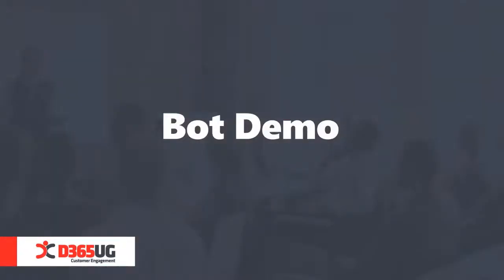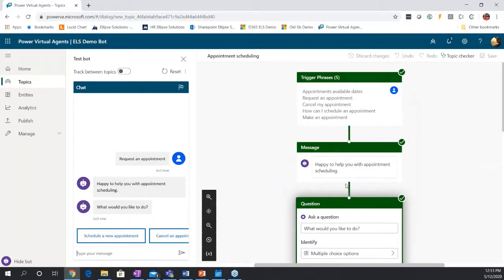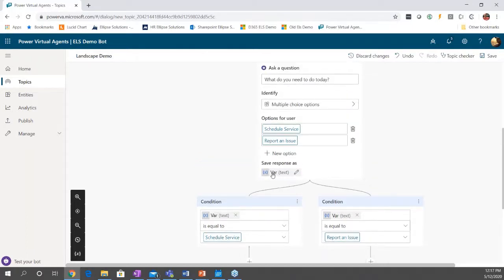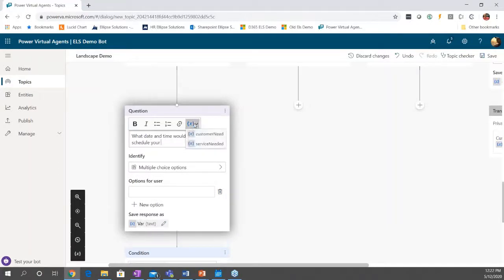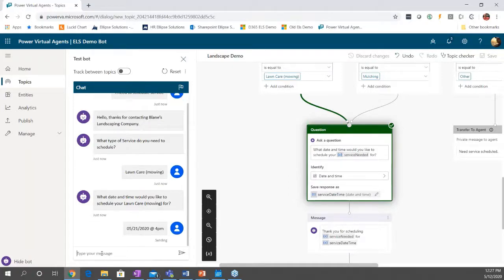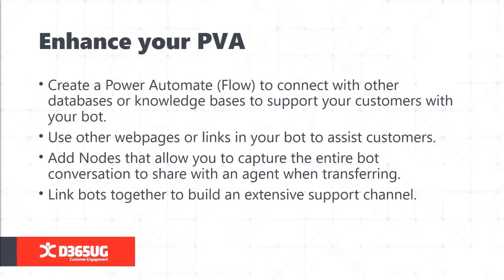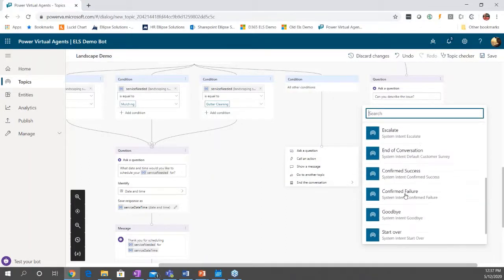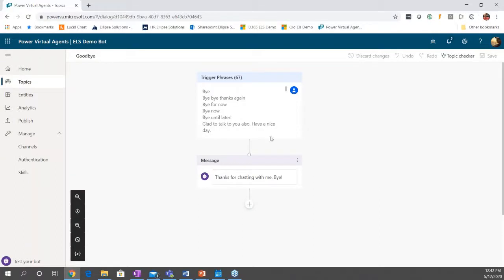Dynamics 365 Customer Service Series Part 2: Dynamics 365 Virtual Agent for Customer Service